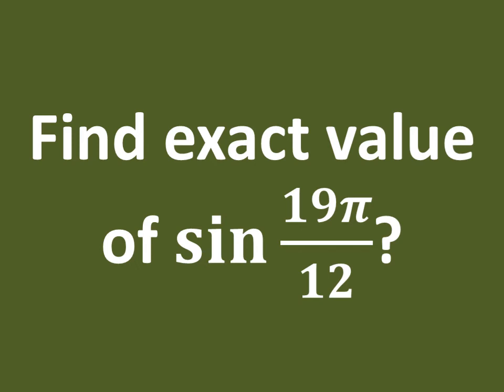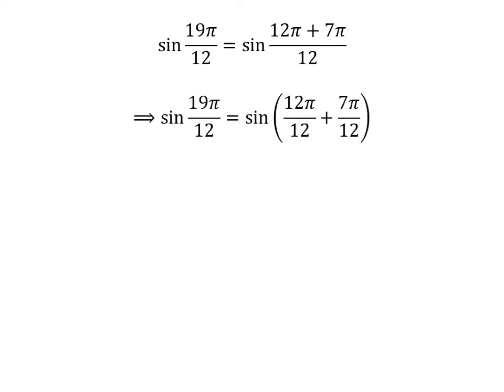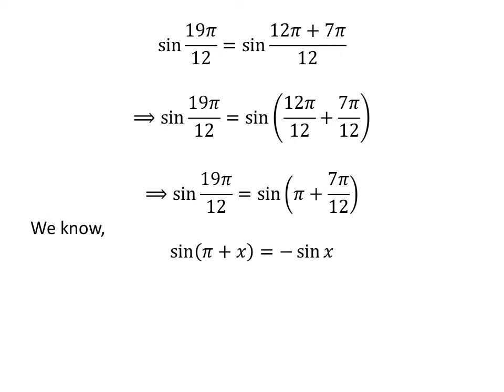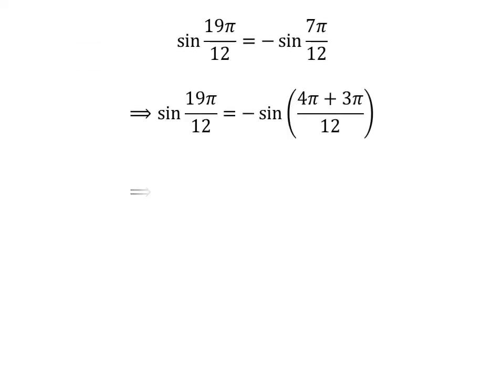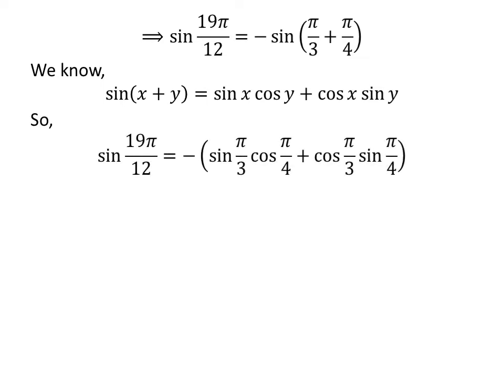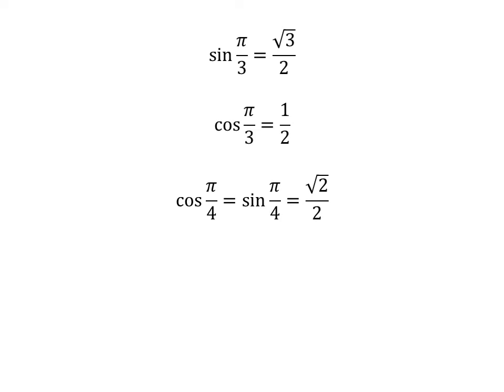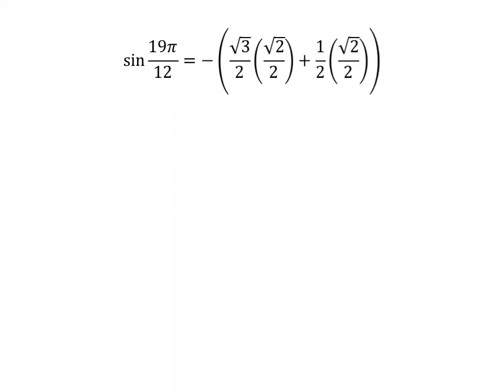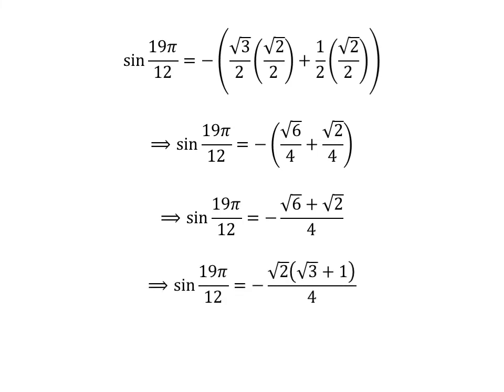sin 19pi/12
In this video, we will learn to find the exact value of sin 19pi/12.